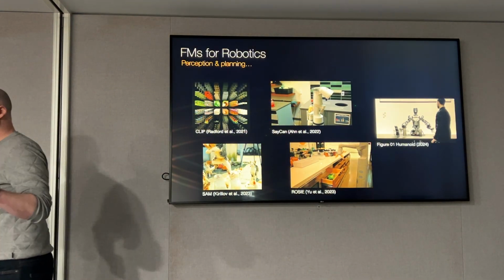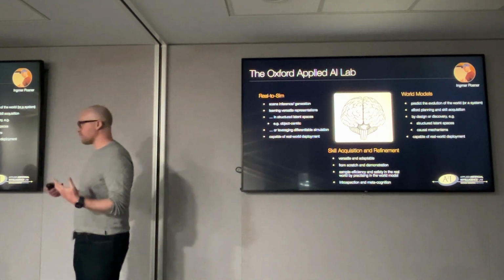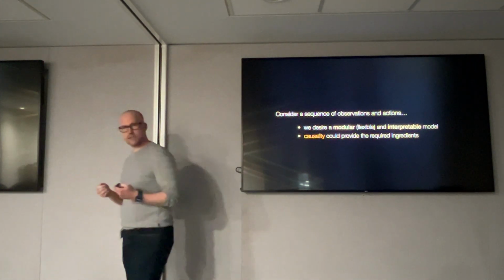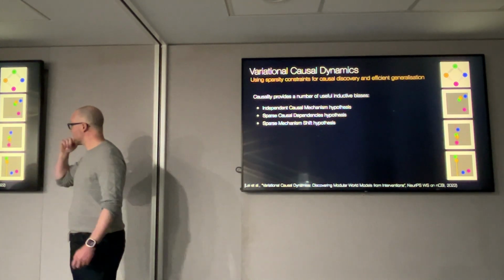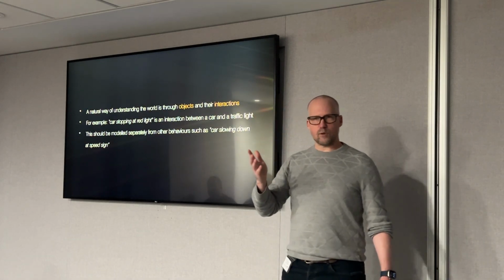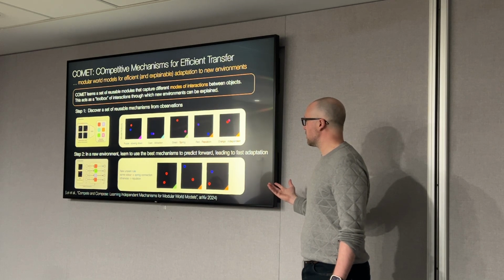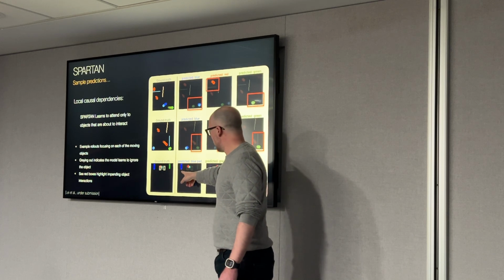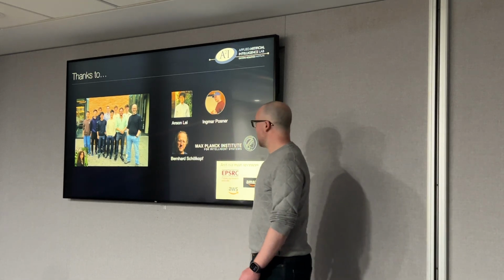4 Ingmar Posner, University of Oxford - BMVA Symposium: Robotics Foundation & World Models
This meeting brought together academic and industry presentations and researchers interested in all aspects of learning world models and foundational models for robotics. More details can be found here
and the program was

Start   End   Title
09:30   09:40   Registration/Poster Set-up
09:40   09:45   Opening Remarks
09:45   10:20   Andrew Davison, Imperial College London
10:20   10:55   Francesco Nori, Google DeepMind
10:55   11:30   Coffee Break + Posters
11:30   12:00   Lightning Talks I (2x12mins)
12:00   12:35   Ingmar Posner, University of Oxford
12:35   13:30   Lunch + Posters
13:30   14:05   Subramanian Ramamoorthy, University of Edinburgh
14:05   14:40   Elahe Arani, Wayve
14:40   15:15   Gerhard Neumann, Karlsruhe Institute of Technology
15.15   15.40   Coffee Break + Posters
15:40   16:25   Lightning Talks II (3x12mins)
16:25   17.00   Invited Speaker - Jack Parker-Holder, Google DeepMind